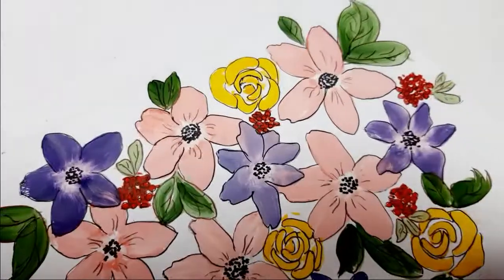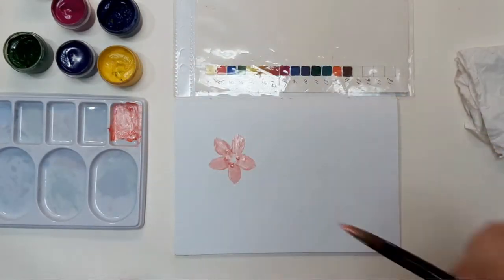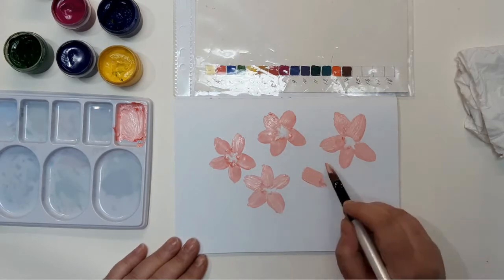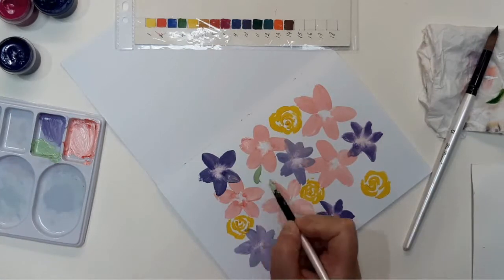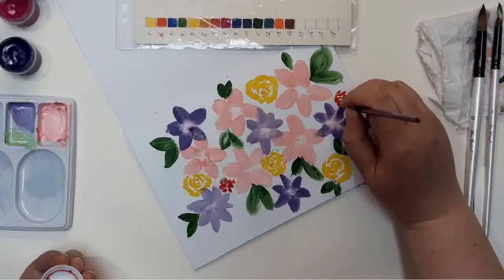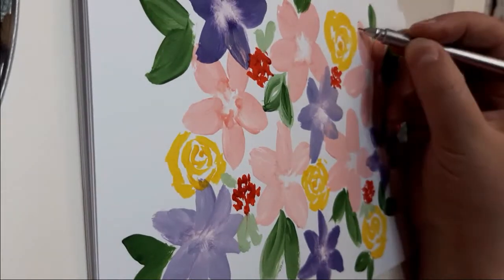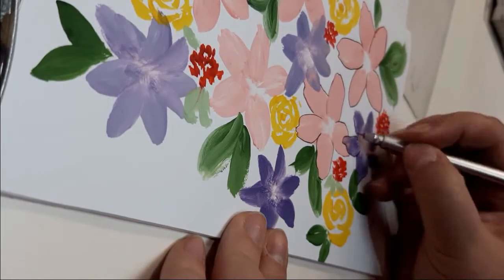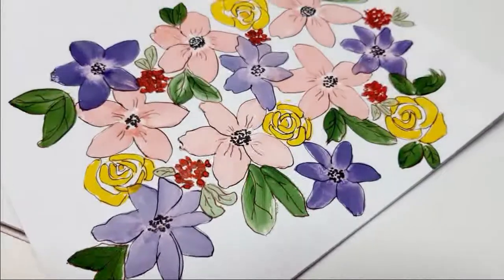SIMPLE Flowers Doodle TUTORIAL For Complete BEGINNERS | Draw With Me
Hello, guys! In this video I invite you to draw with me this doodle of simple flowers with gouache paint. This will be easy and simple even if you are a complete beginner and have never painted or drawn anything. Let's do this!
Supplies I used in this video:
Paint: Erich Krause Art Berry Gouache
Brushes: Xin Bowen paint brush N. 8 and 12,
Paper: smooth, 150 gsm

My Etsy Shop